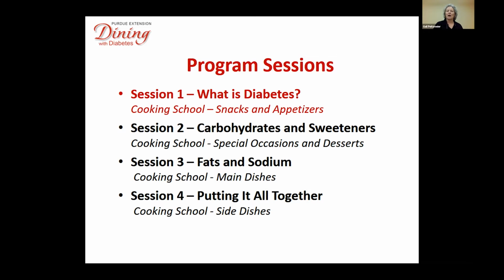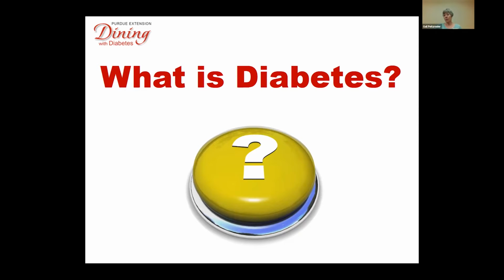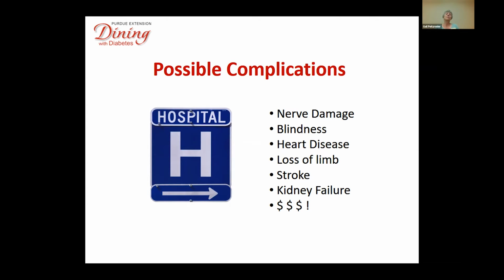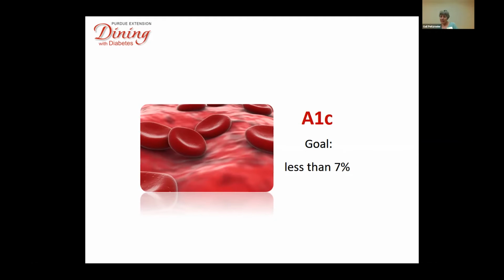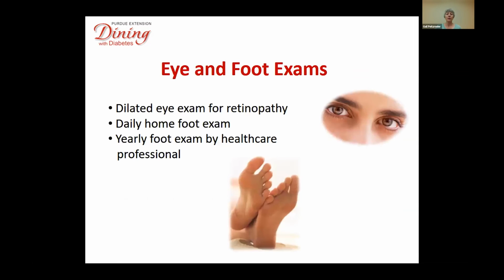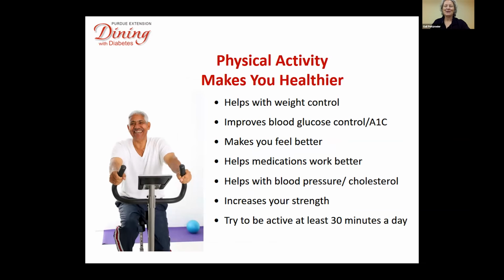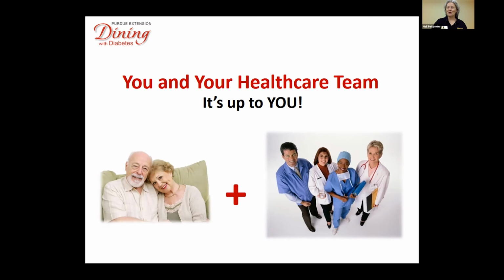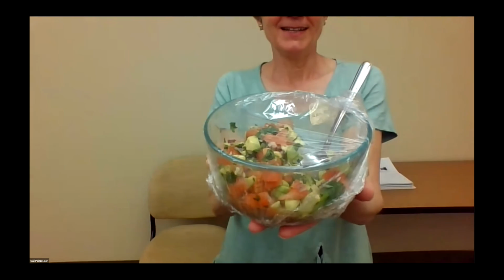DWD Session 1